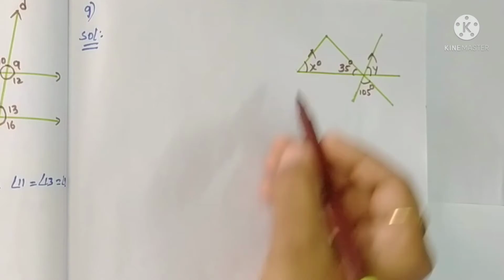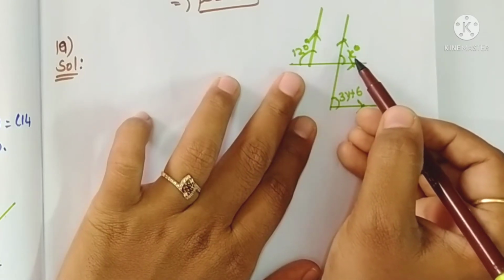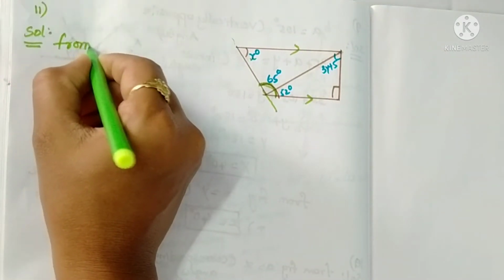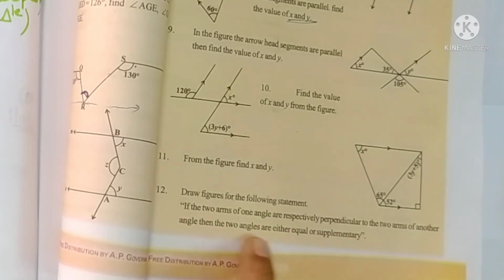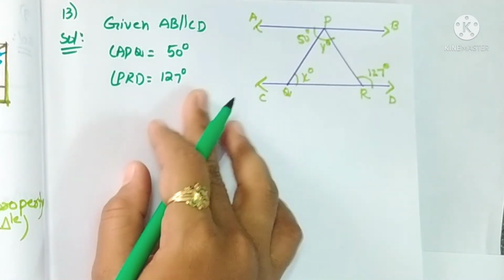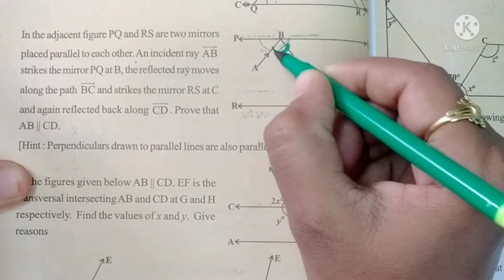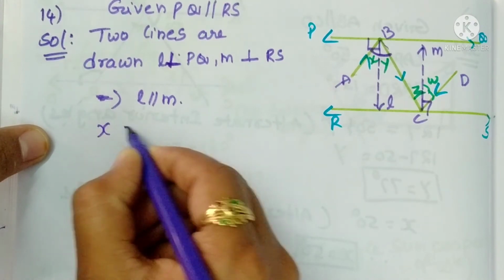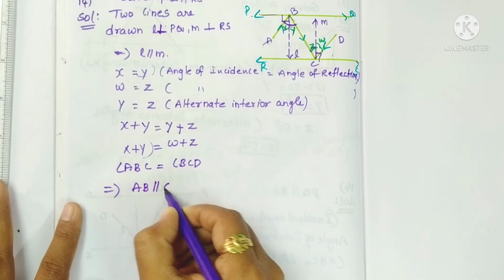Lines and Angles Exercise 4.3 9 to 14 problems/ Lines and Angles class 9 / Lines and Angles